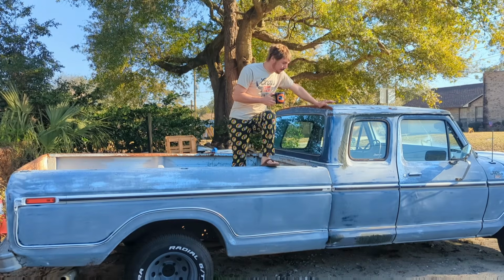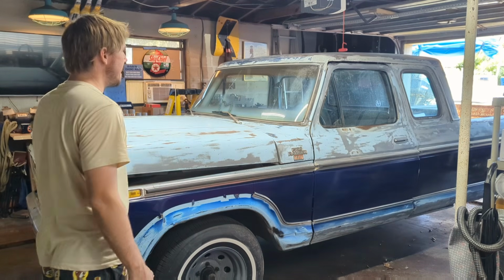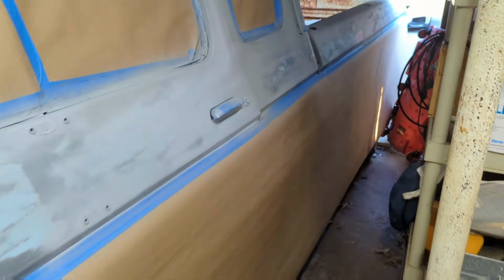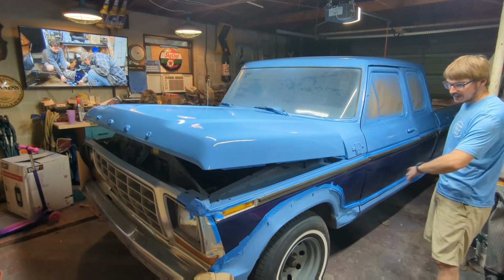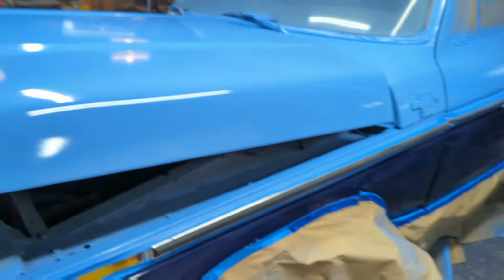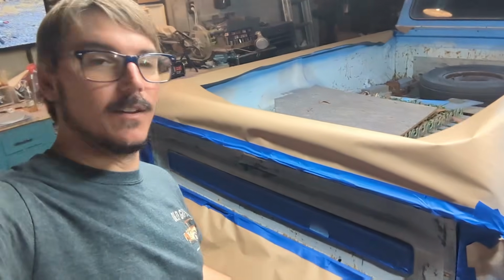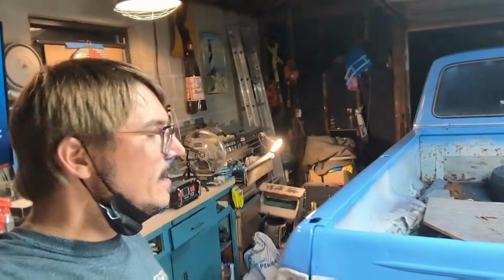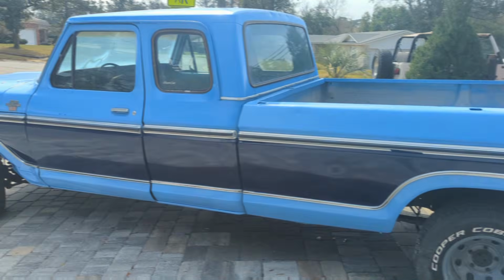Spray Painting a Classic Truck with Rustoleum - How Will It Look? F100 Supercab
Spray Painting a 1978 Ford F100 Supercab with Rust-Oleum and Ace Hardware Tractor Paint. What could go wrong?!